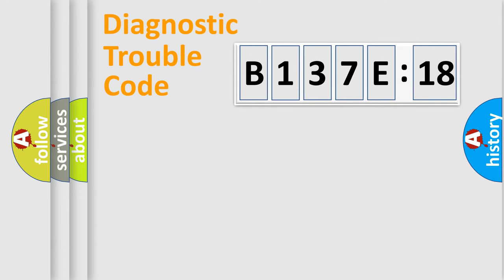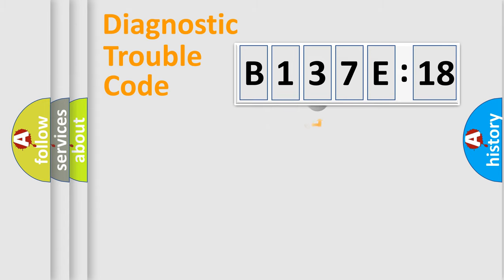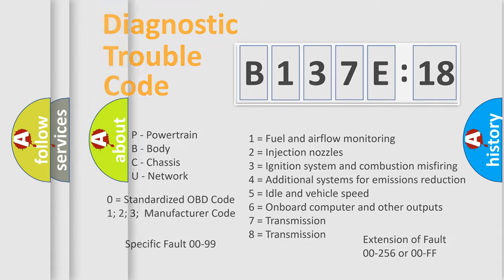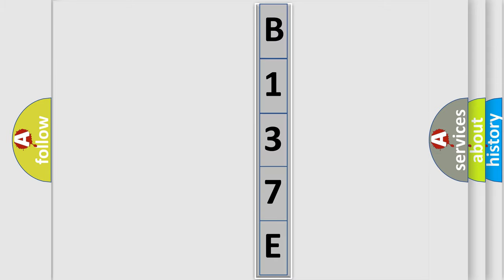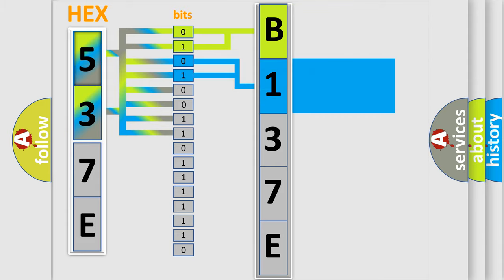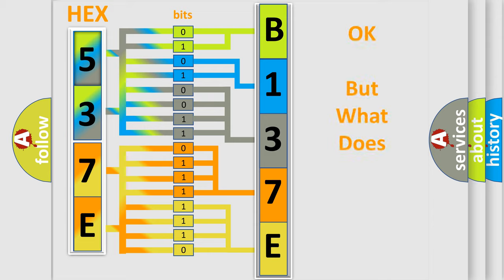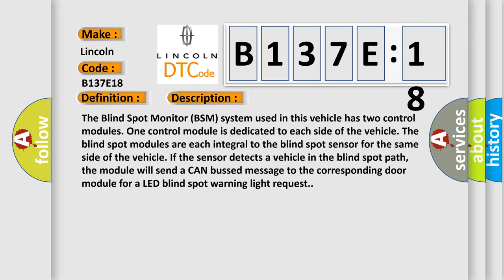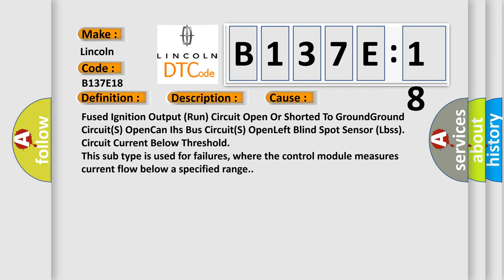DTC Lincoln B137E-18 Short Explanation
Contents:
0:21 Basic DTC analysis according to OBD2 protocol standard.
1:48 Insight into programming
2:58 A diagnostically understandable description of the Diagnostic Trouble Code
3:05 Basic error definition

Make
Lincoln
Code
B137E 18
Definition
Lost Communication With Driver Side Blind Spot Sensor - General Electrical Failure
Description
The Blind Spot Monitor BSM system used in this vehicle has two control modules One control module is dedicated to each side of the vehicle The blind spot modules are each integral to the blind spot sensor for the same side of the vehicle If the sensor detects a vehicle in the blind spot path, the module will send a CAN bussed message to the corresponding door module for a LED blind spot warning light request
Cause
Fused Ignition Output Run Circuit Open Or Shorted To GroundGround CircuitS OpenCan Ihs Bus CircuitS OpenLeft Blind Spot Sensor Lbss
Failure Type
Circuit Current Below Threshold
This sub type is used for failures, where the control module measures current flow below a specified range